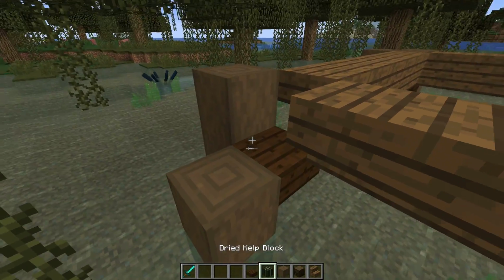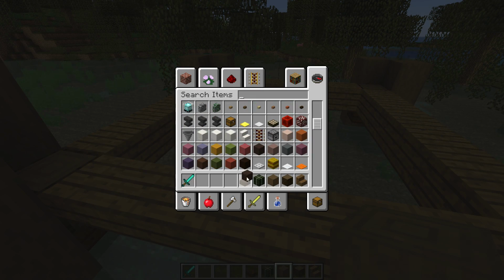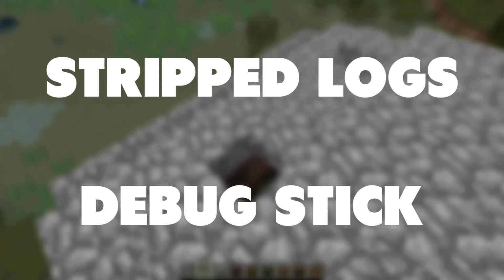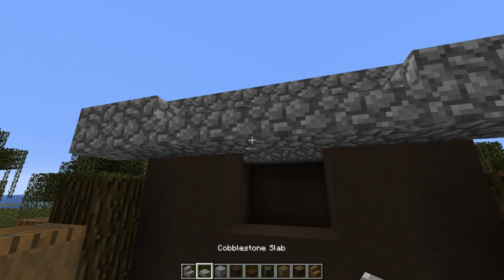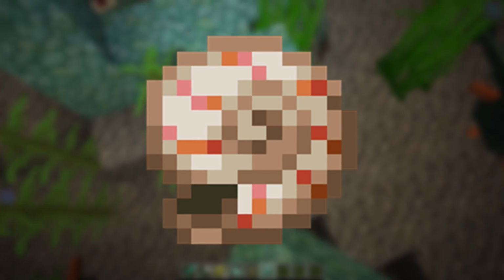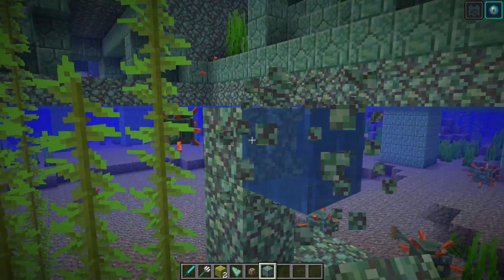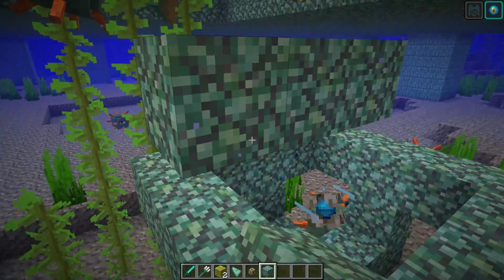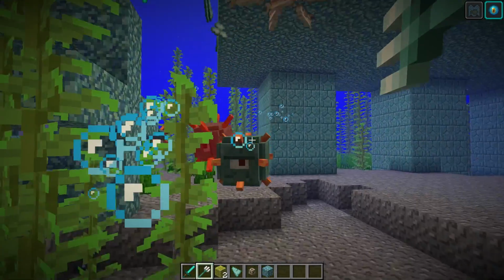Is the Update Aquatic TOO Big?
the update aquatic is one of the biggest updates in the history of minecraft. i have been thinking about the question posed in the video for a little while now, but today i am asking, is the update aquatic too big? this video is simply a bit of thoughts layed out, not a final answer. tell me what you think down below!

COMMUNITY CHAT!

STREAMING!

MORE!